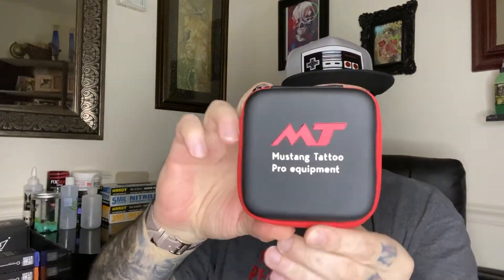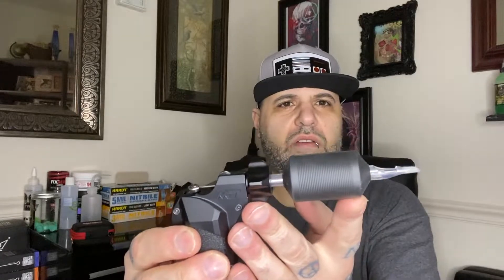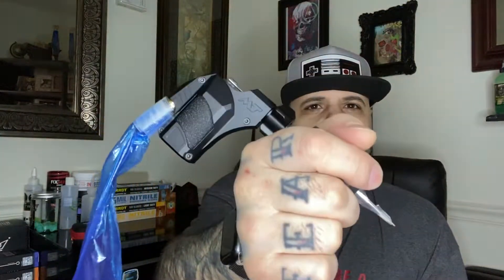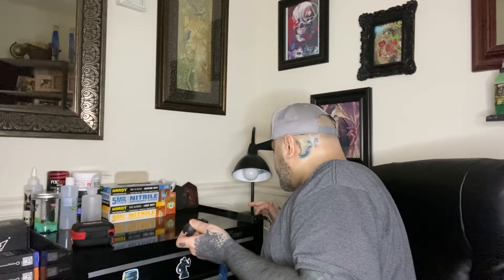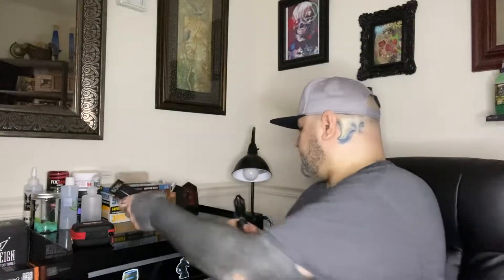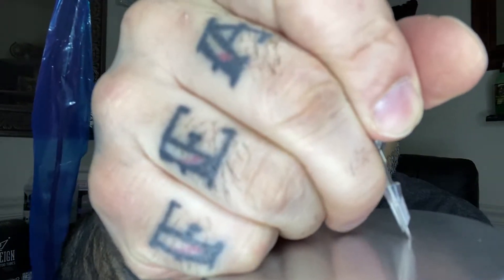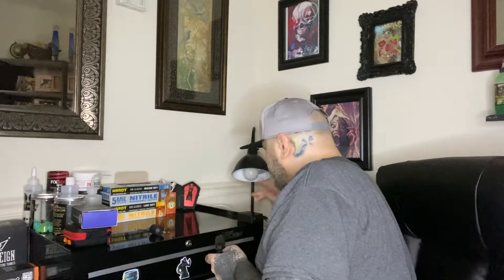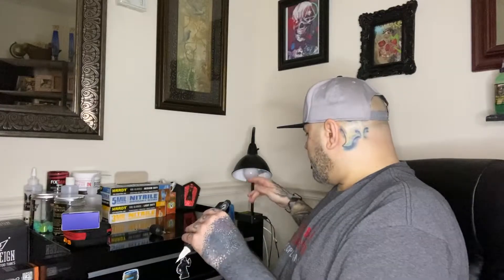Mustang Tattoo Element 2 Rotary Machine Review.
Mustang Tattoo Element 2 Rotary Machine Review @Mustangbrand